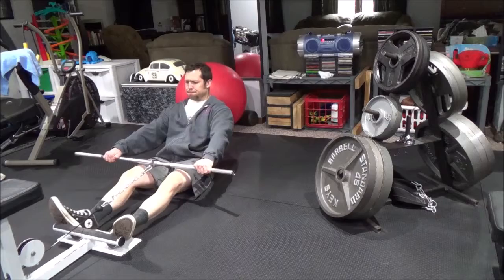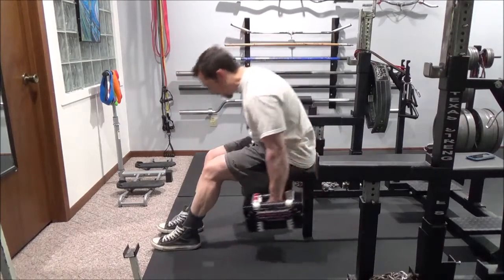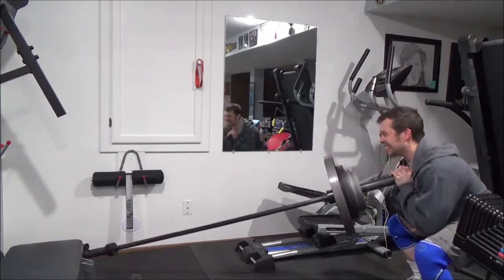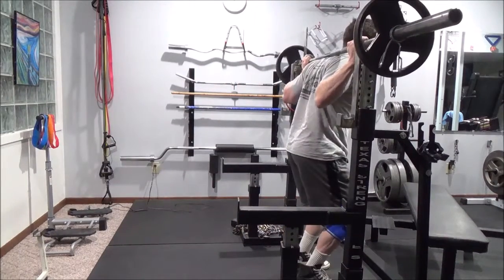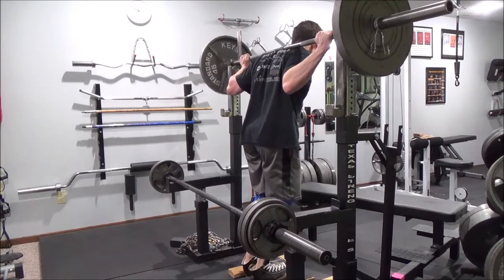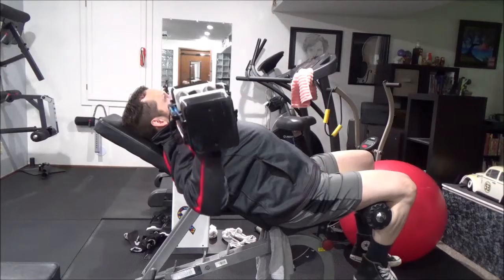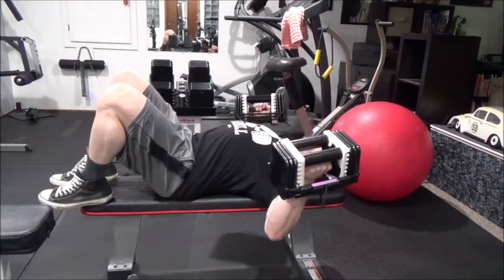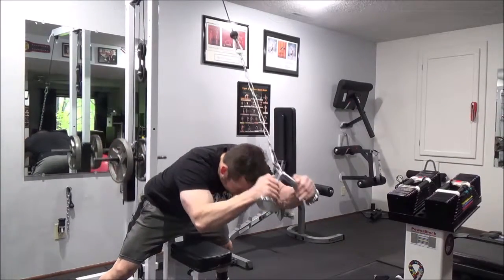Training footage, new movement that did or did not work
Some training footage and updates of my current block.  Discussion includes the 3 aspects that I think have made the biggest impact, some new exercise movements that did and did not work, and what's next.

About me:
I have been coaching individuals for over 20 years to reach their full potential.  As a competitive natural bodybuilder since the early 90's, I have implemented and developed methods not just to help myself, but hundreds of others in the process.